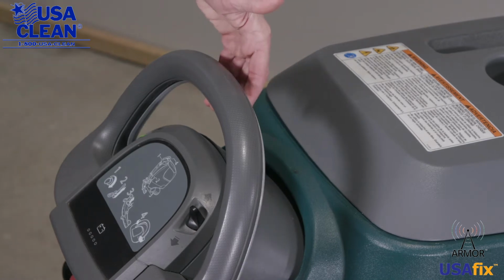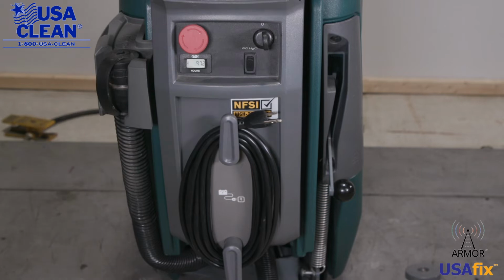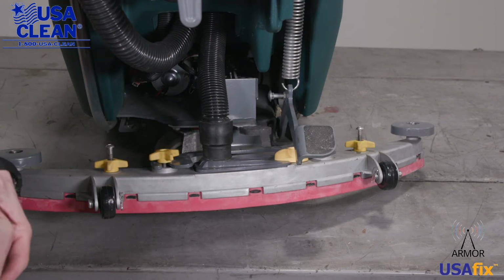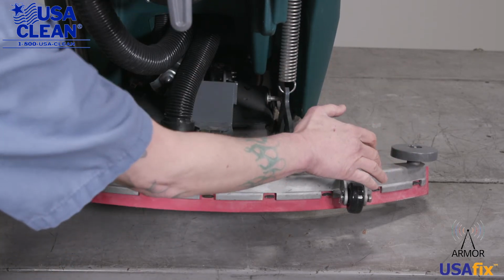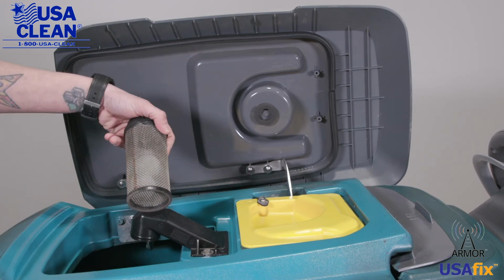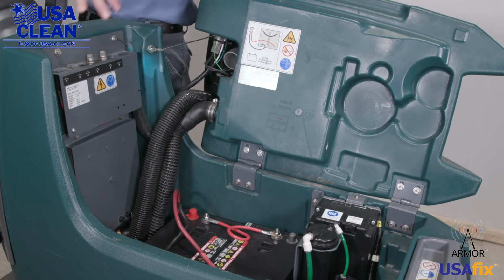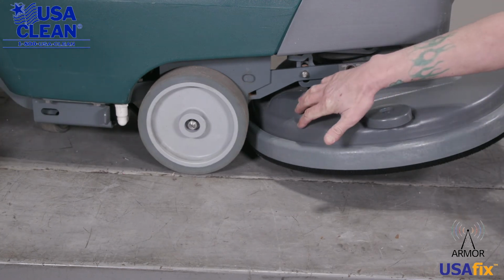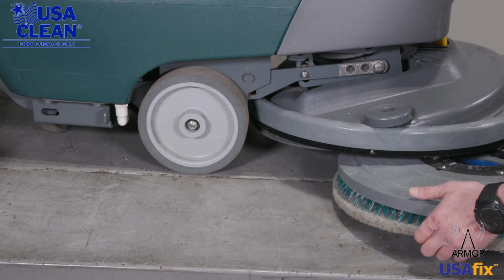USA-CLEAN Overview on the Nobles SS300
In this video, we will show you some simple, preventative maintenance tips to keep your Nobles Speed Scrub 300 up and running, and to avoid the cost and time delay of sending a Service Tech.